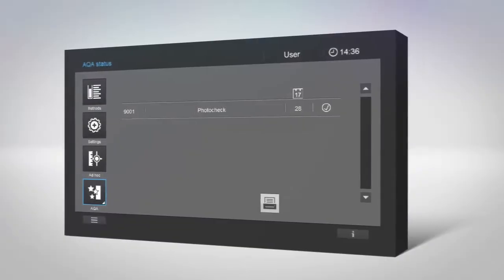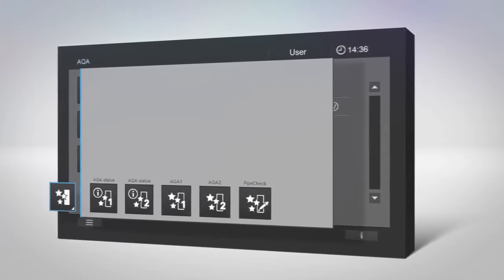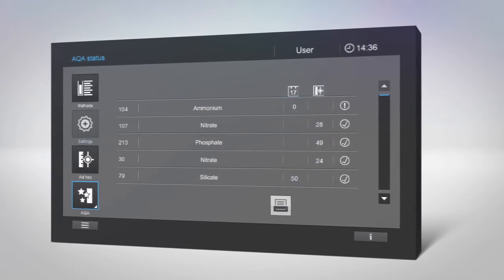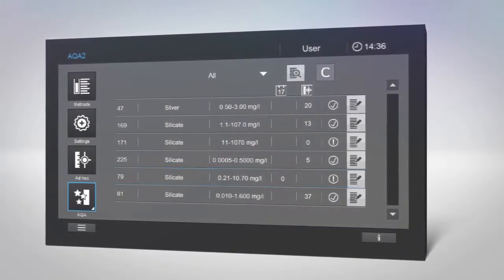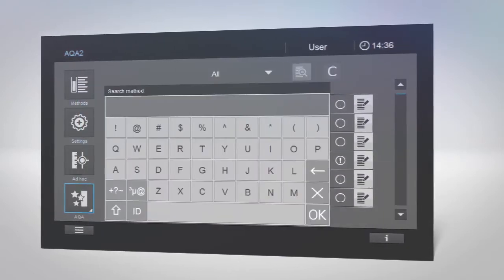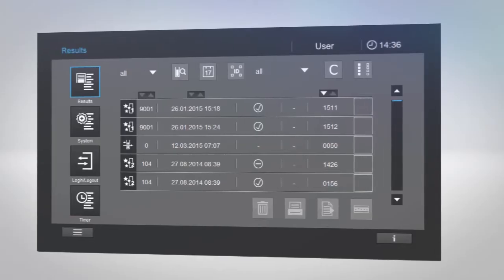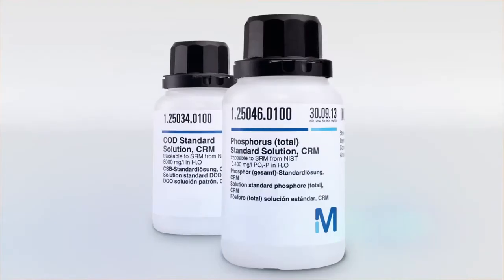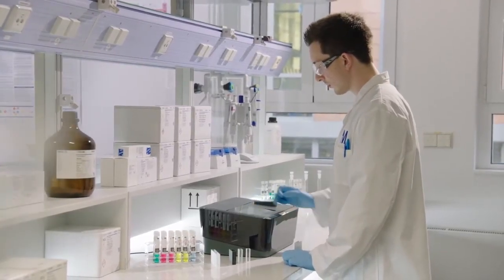Spectroquant® Prove It just makes your work flow – AQA Prime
Learn more about how to make your water analysis simple, secure and durable with the new Spectroquant® Prove.